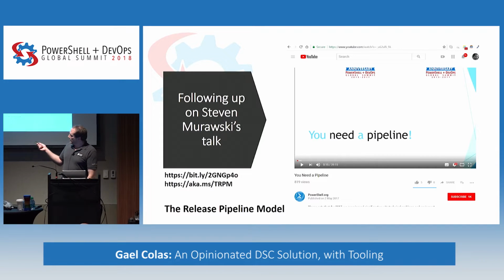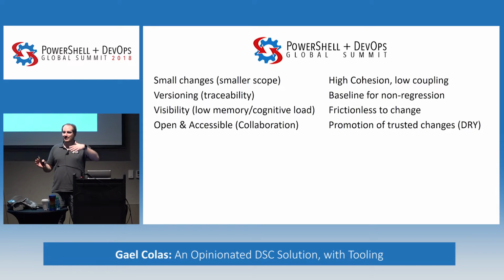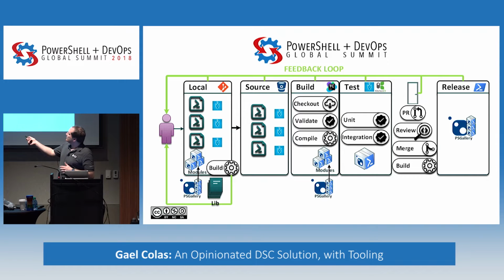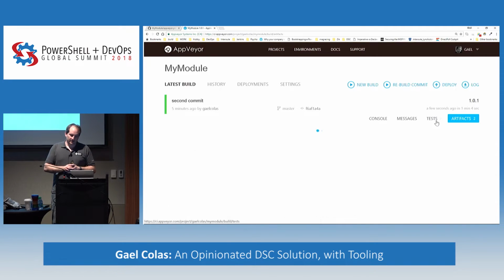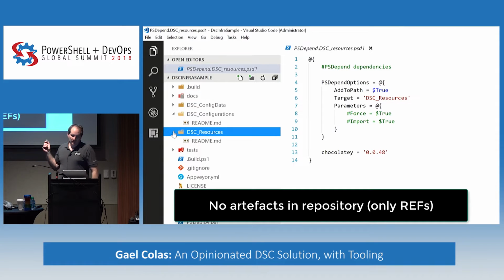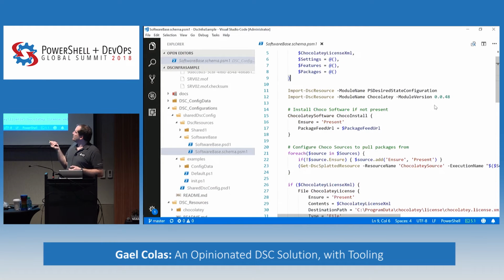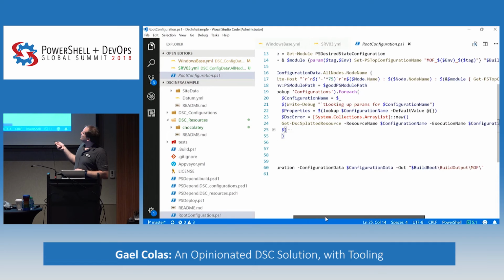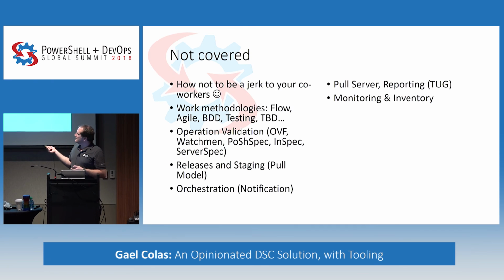An Opinionated DSC Solution, with Tooling by Gael Colas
DSC has been letting you down, not delivering on the Cattle vs Pet, and making it hard to scale and manage? The Lack of tooling forces you to consider other solutions such as Chef and Puppet? Attend this session to discover an opinionated approach to building DSC Configuration, with Tools!